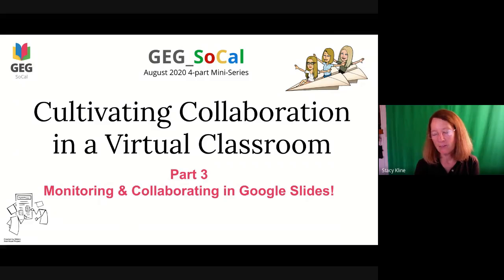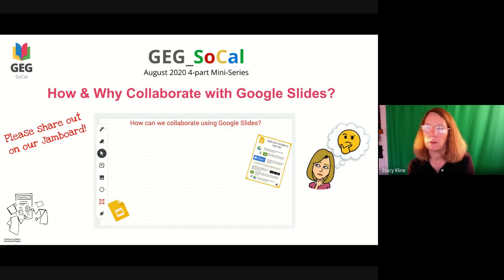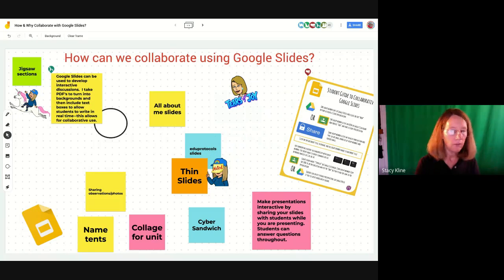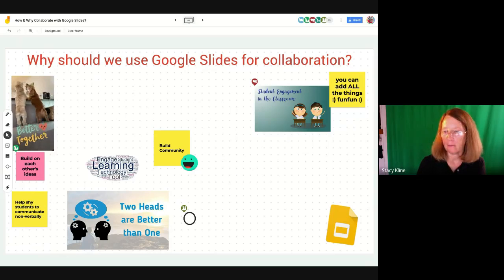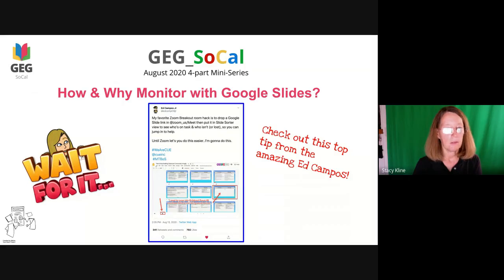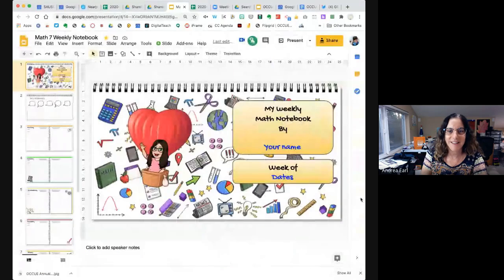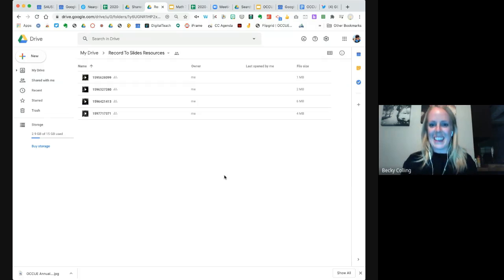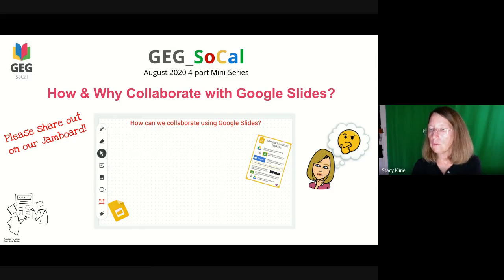GEG SoCal Aug Mini-Series: Collaboration in a Virtual Classroom (Part 3)